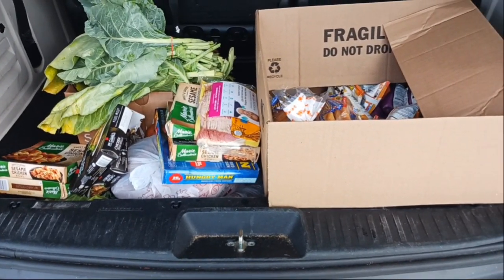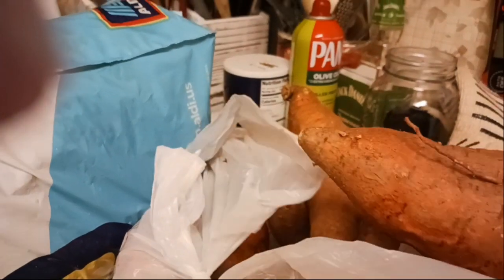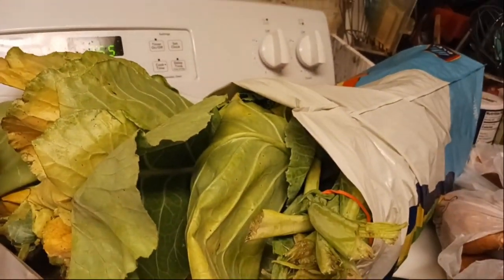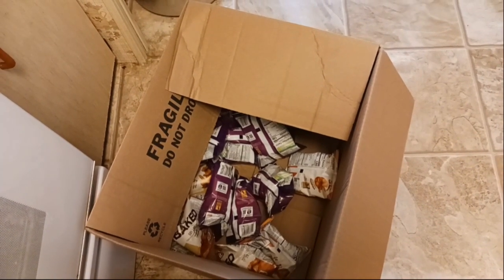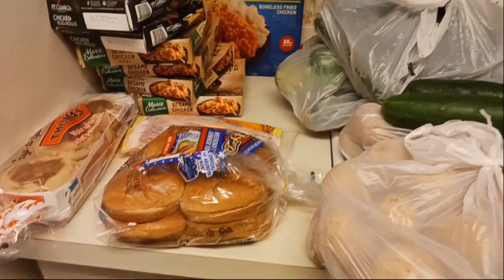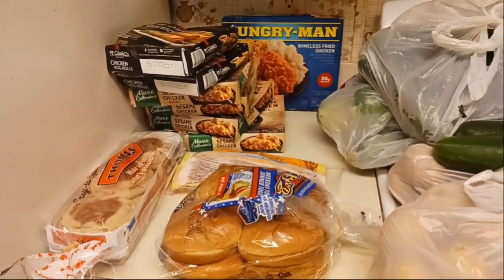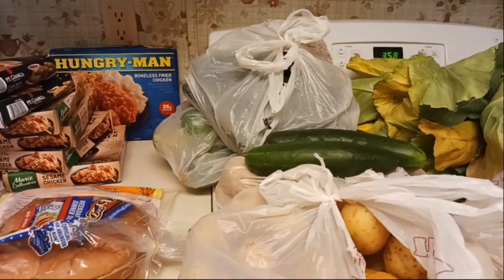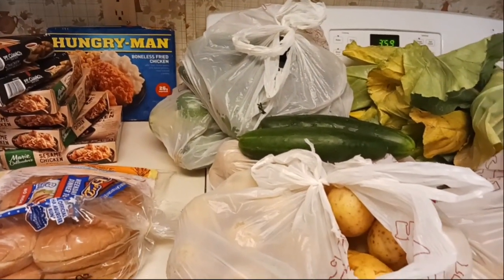Food Pantry Haul for August 8 2022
This is my 2nd Monday of the month food pantry haul. I did have a bit of an issue with my phone while filming and I was too tired to drag everything back out to redo it. So I come back at the end and go through the list of what I was given today.

If anyone can help me out on what the greens were that was shown and how to cook or preserve them, please let me know in the comments below, or feel free to reach out to me at

Facebook Group Lori's Thrifty Kitchen Pantry
Instagram loristhriftykitchenpantry